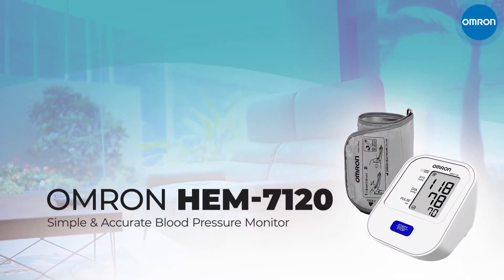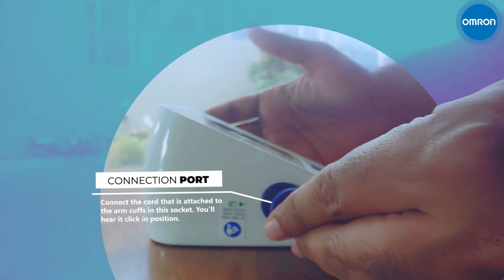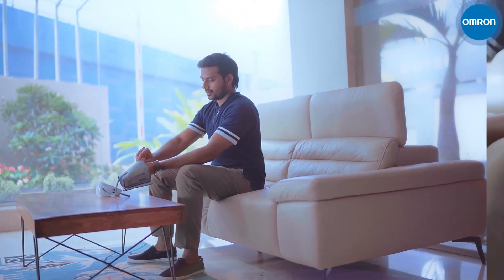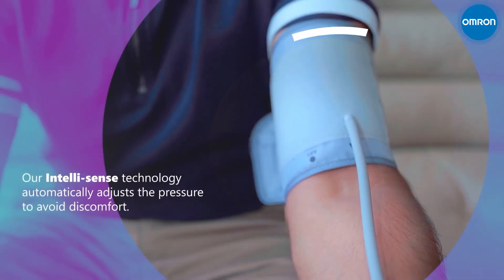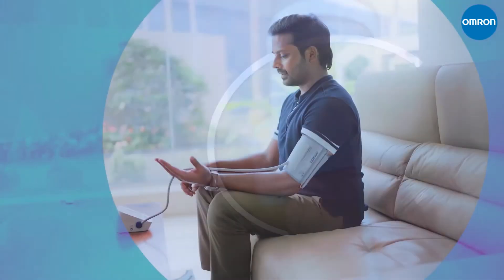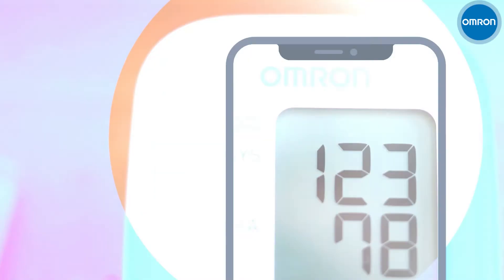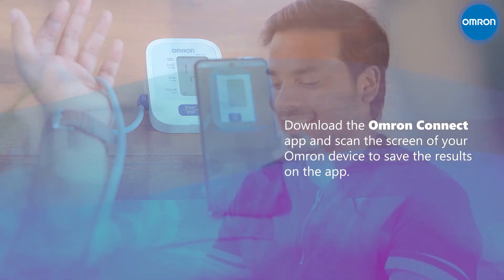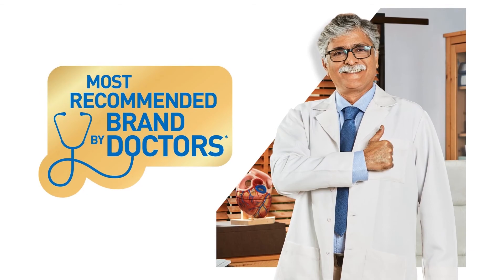How to use Omron HEM 7120 Blood Pressure Monitor with cuff wrapping guide.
1 out of every 3 adults is at risk of developing High Blood Pressure or Hypertension. High blood pressure, if left untreated, can lead to sudden and severe health complications such as heart failure, stroke and other organ damage.

Despite its risks, there are often no symptoms of high blood pressure. Hence its nickname, the Silent Killer. Therefore, early detection and treatment is crucial.

In this video know about how to use Omron HEM 7120 Blood Pressure Monitor with cuff wrapping guide and Hypertension Indicator and connect transfer the readings to your phone via Omron Connect App.

Trust Omron for Home Blood Pressure Monitoring - Most recommended brand by doctor's*.

*Based on an independent survey by MIMS in Jul 2019 on 600 doctors in India, Indonesia, Philippines, Malaysia, Vietnam.